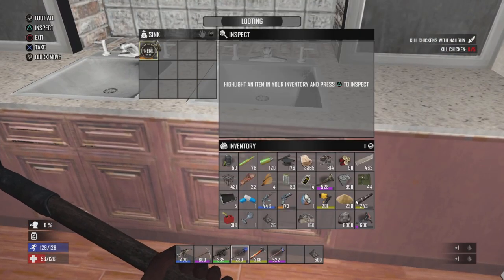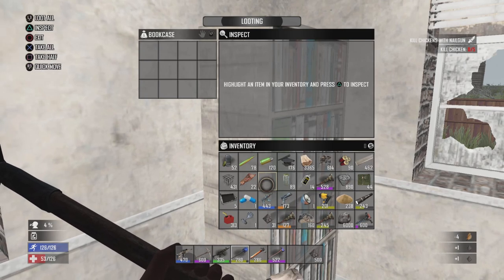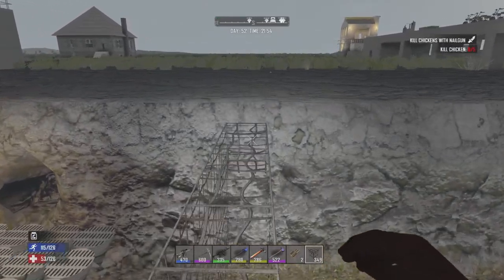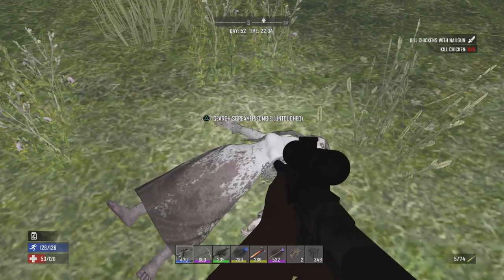Fang's Orange Cat and More Digging Has Been Done - Co Op - 7 Days Legacy Version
Welcome to "Co Op", the series where i am joined by ReapingFangs! Its a series where we will be doing survival and being silly! Its a wild ride and i hope you join us in this journey!